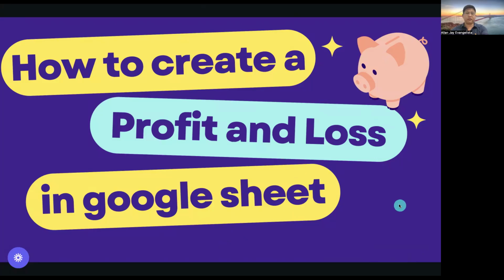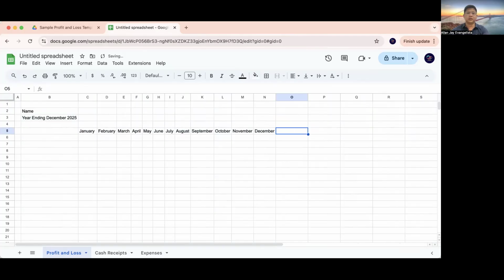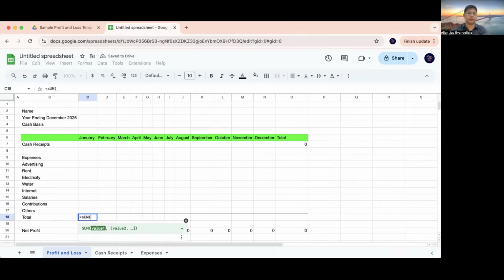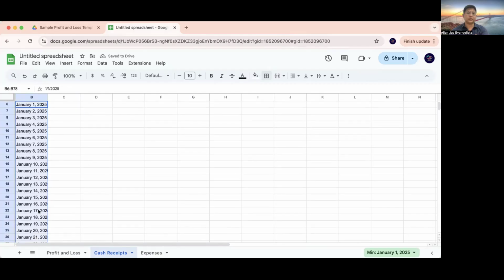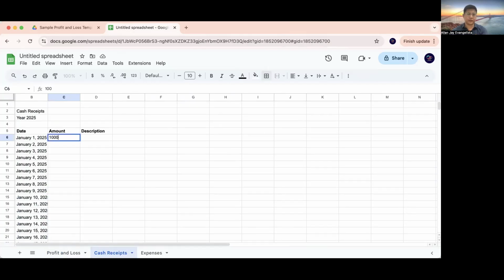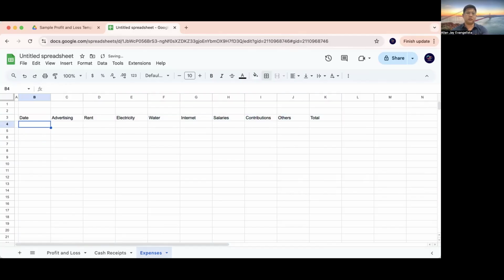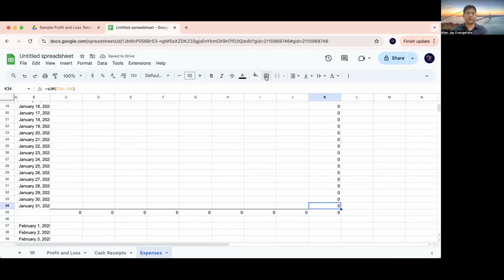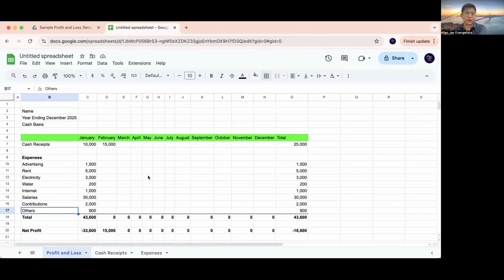How to create a Profit and loss in Google Sheet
Learn how to create a simple and effective Profit & Loss statement using Google Sheets — in just 10 minutes!

Whether you're a small business owner, freelancer, side hustler, or just trying to get a handle on your finances, this beginner-friendly tutorial will show you how to:

✅ Set up your income and expense categories
✅ Input your monthly data
✅ Automatically calculate your profit or loss
✅ Get a clear picture of how your business is really performing

No accounting experience needed. No complicated formulas. Just a practical, step-by-step walkthrough using a free Google Sheets template you can use right away.